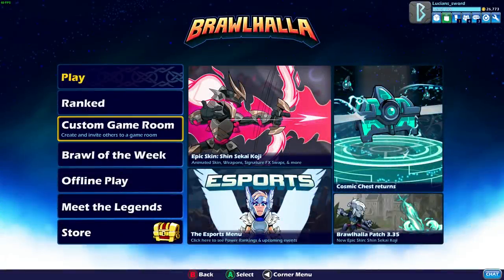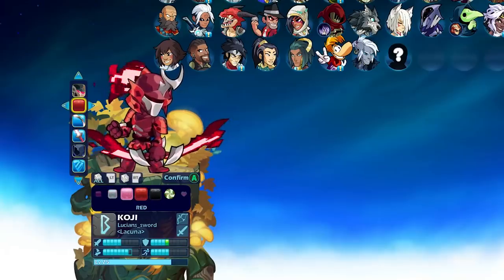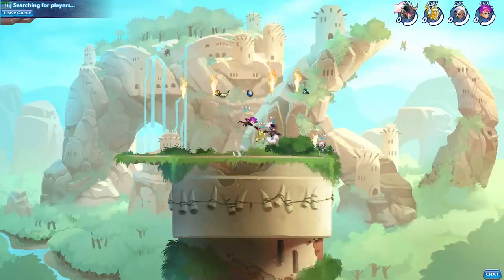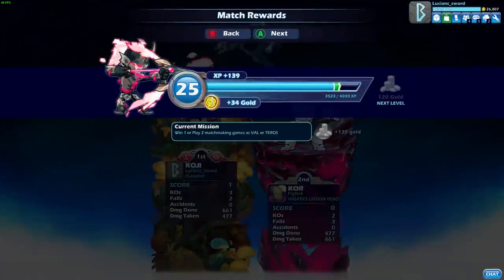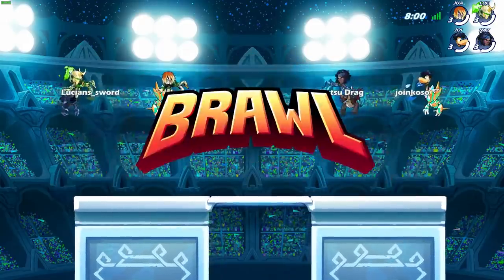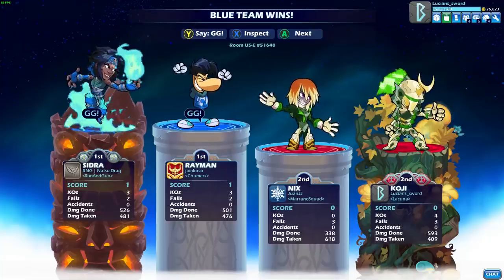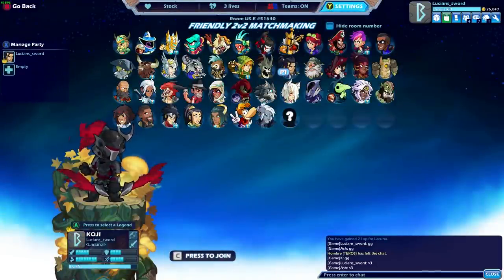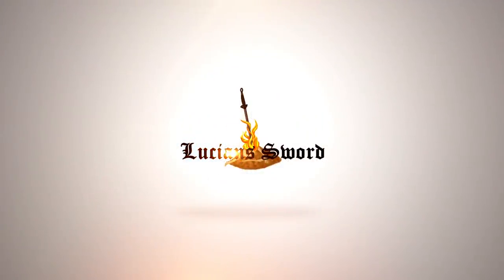NEW Epic Skin + KO Effect! ► Shin Sekai Koji ►Brawlhalla Gameplay